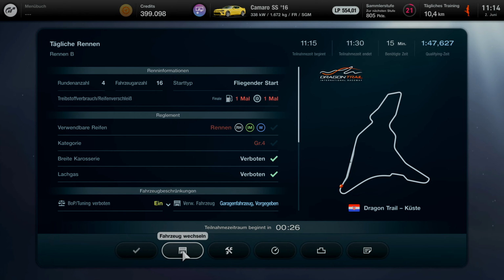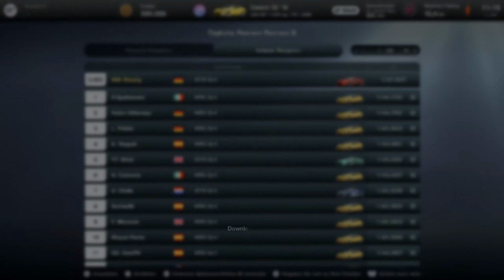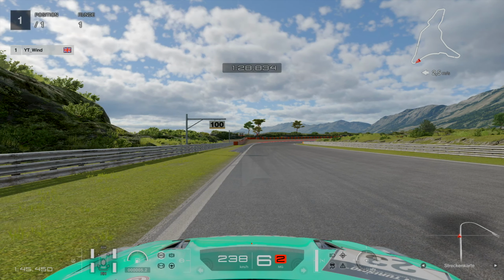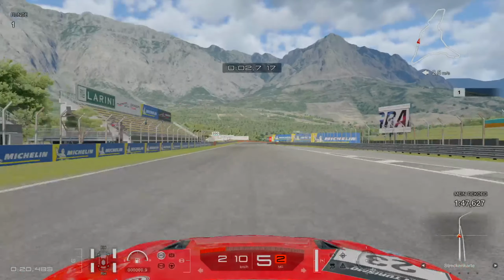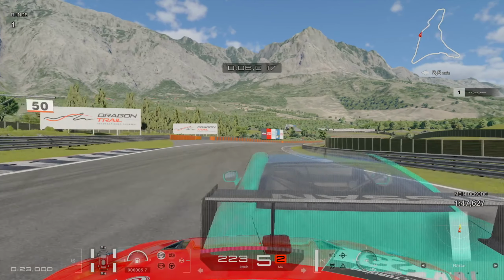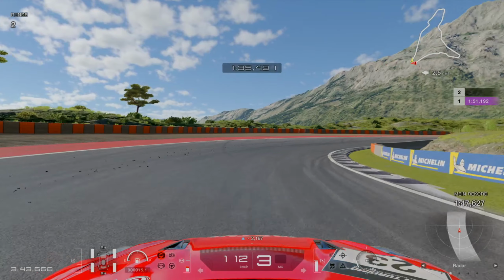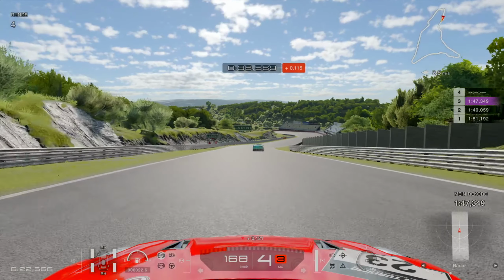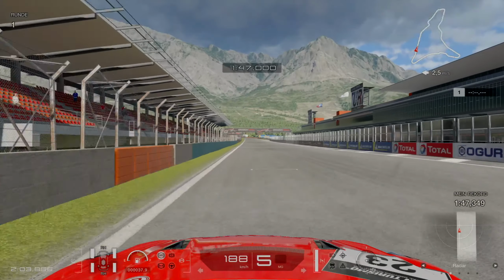Improving at Gran Turismo™7 | How to become a better driver learning from the best |Dragon Trail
Showing you how to learn from the best drivers and improve your qualifying and overall racing skills

Car: Nissan GT-R (GT4)
Track: Dragon Trail (Coast)

Getting into a better skill rating class/group. A video of pure gameplay again.

If you like my content, please consider SUBSCRIBING since it would really help me out reaching more people to see my videos (and after all, I am doing this to share my passion with you and others - gaming together and talking together about games and hobbies is just much more fun!)

In case you consider it: I thank you already for that! ;)

Platform: PlayStation 4
Screen/TV: Sony TV
Equipment: Thrustmaster T150, Gaming Seat "Playseat"